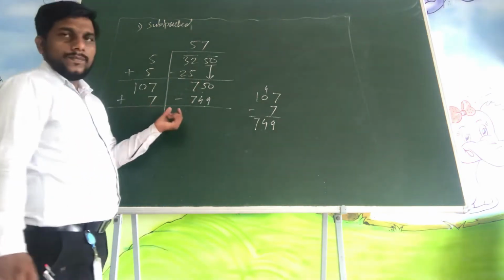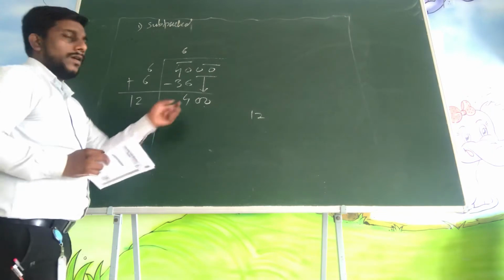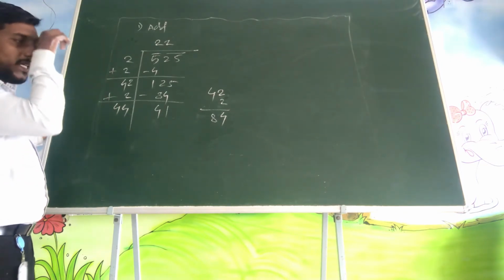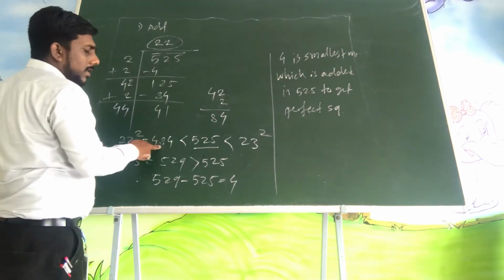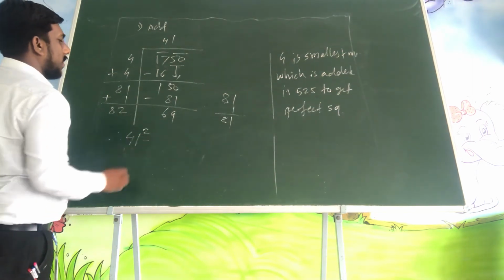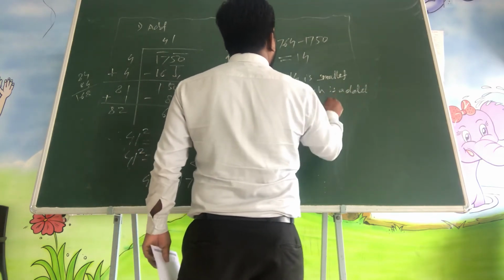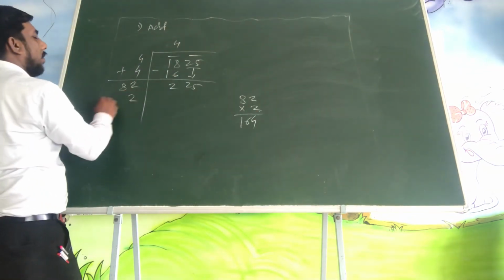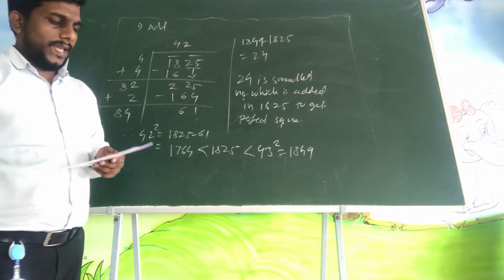Square and square root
Adding smallest number to get perfect square